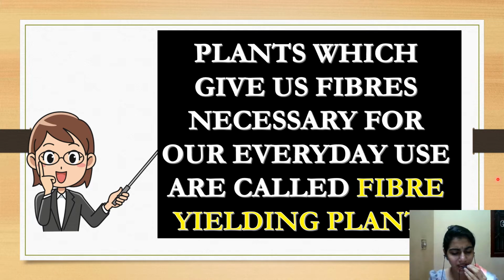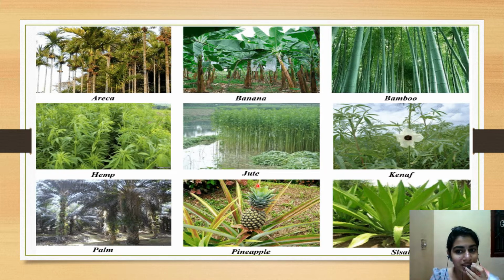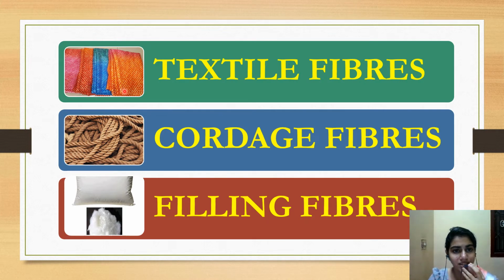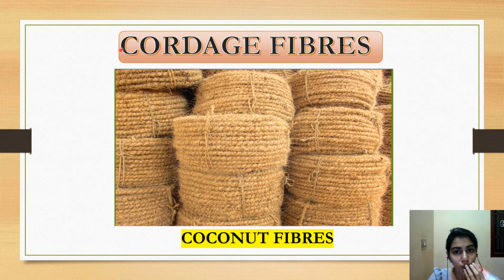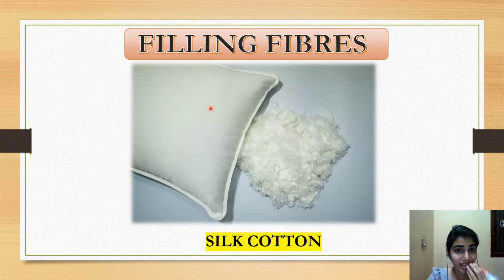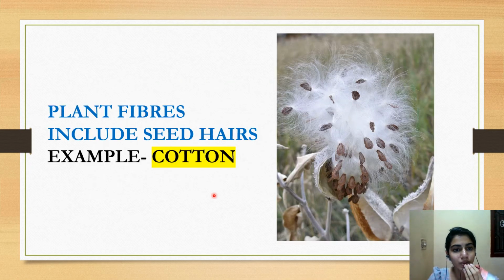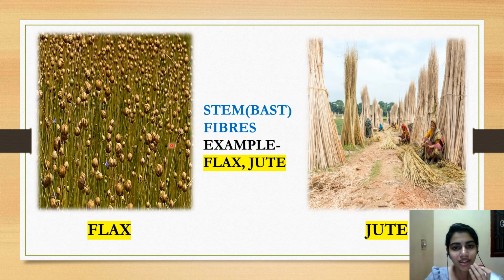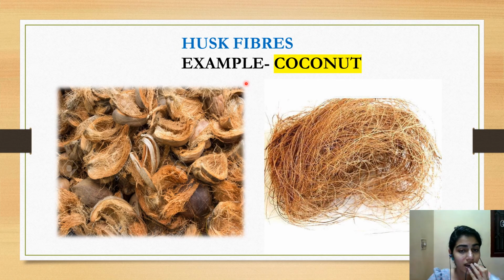Std 6 III Term Unit 5 Plants in Daily life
- Fibre yielding plants